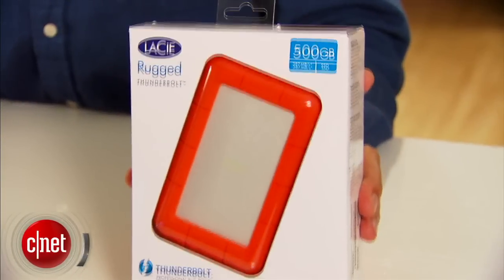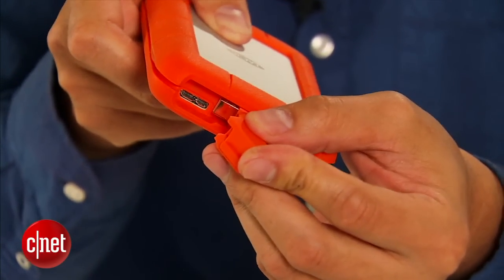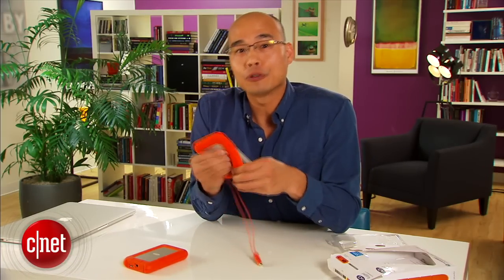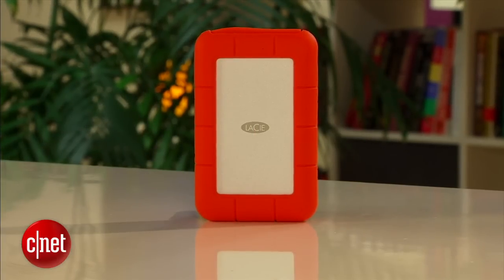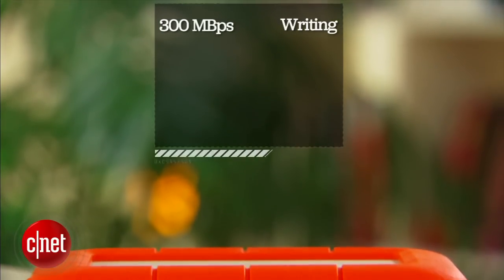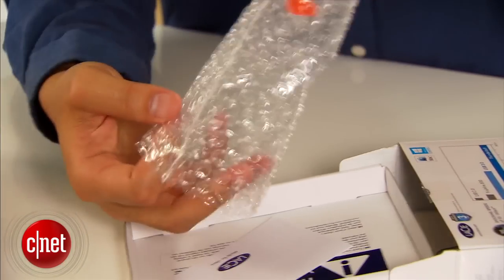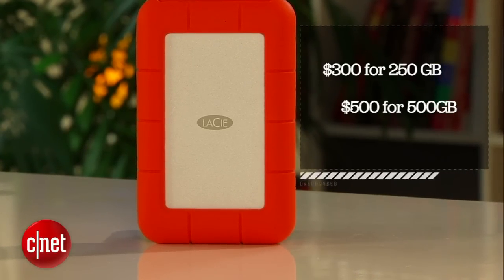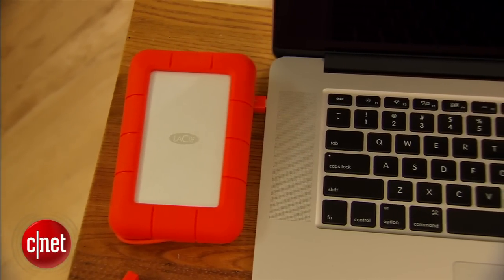The new LaCie Rugged Thunderbolt is totally a keeper, if you can afford it.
CNET editor Dong Ngo sacrifices the well-being of his little toe to prove just how to tough (and fast) the new LaCie Rugged Thunderbolt All-Terrain portable drive is.